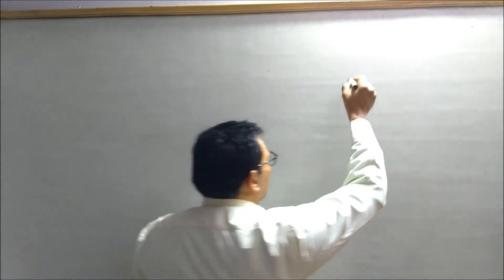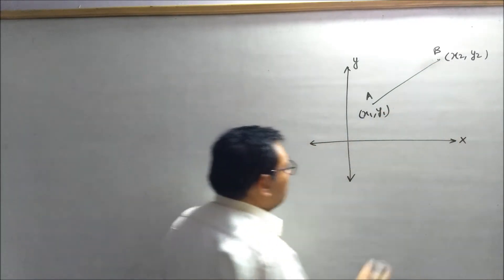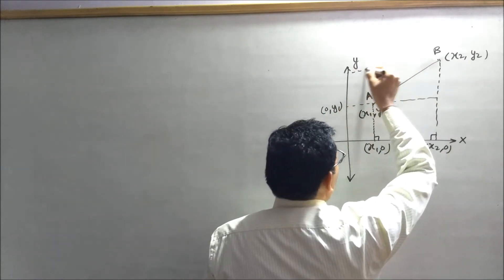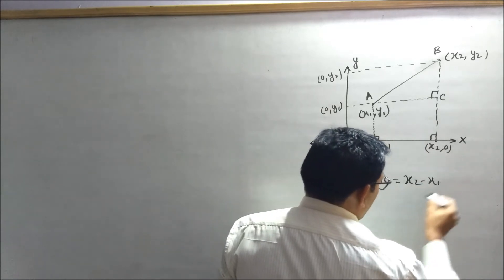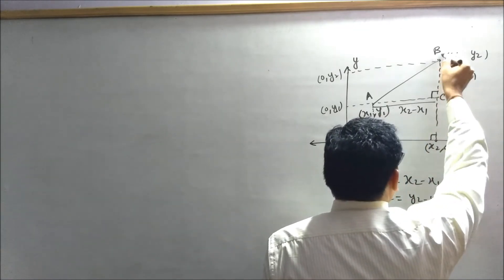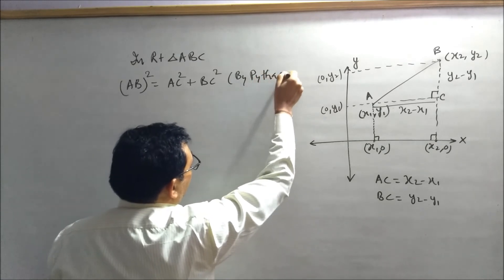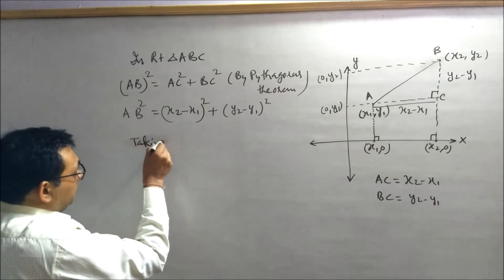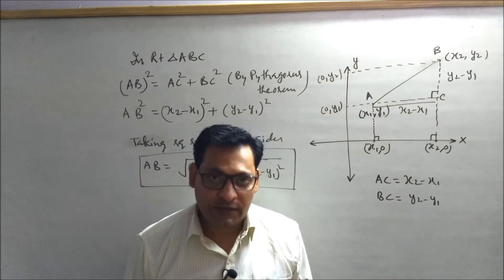DERIVATION OF DISTANCE FORMULA II COORDINATE GEOMETRY II CHAPTER 7 CLASS 10 NCERT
In this video I have drive the distance formula. In this video I have given the proof of distance formula. coordinate geometry chapter 7 class 10 ncert